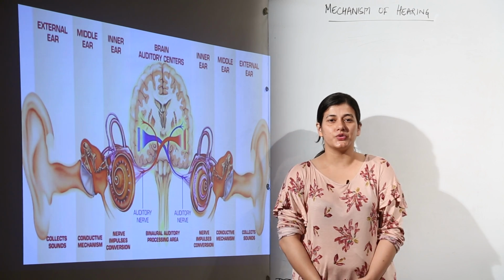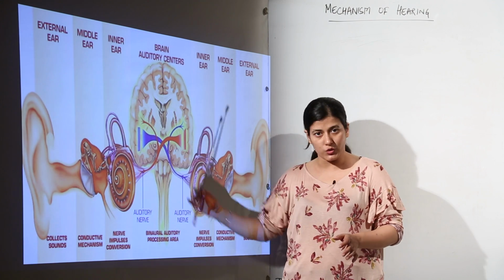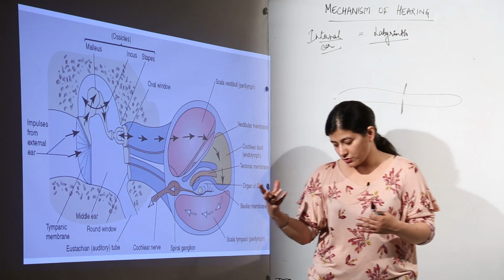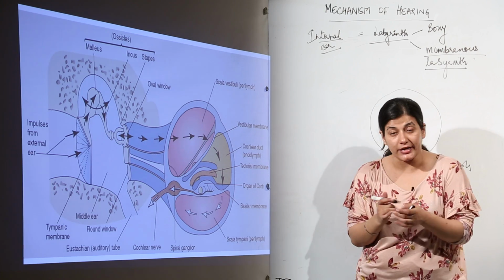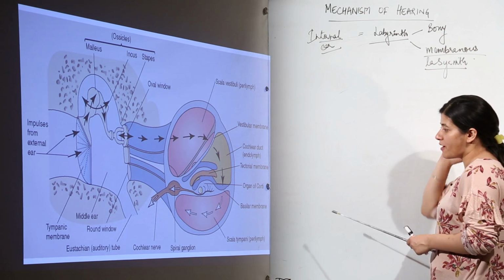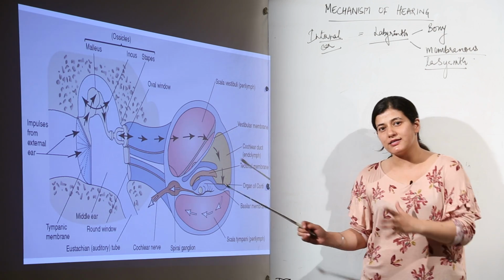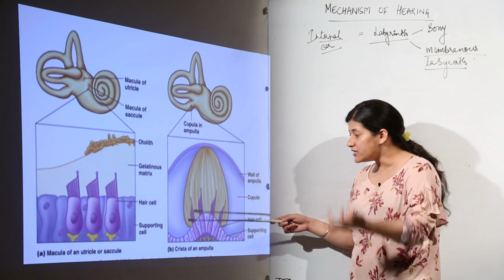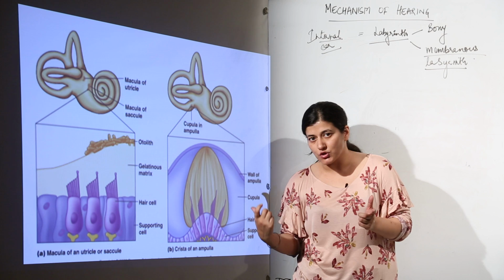Free Best l mechanism of hearing l CBSE CLASS 11 BIO | U 5 | ANIMAL PHYSIOLOGY l Nervous System L108